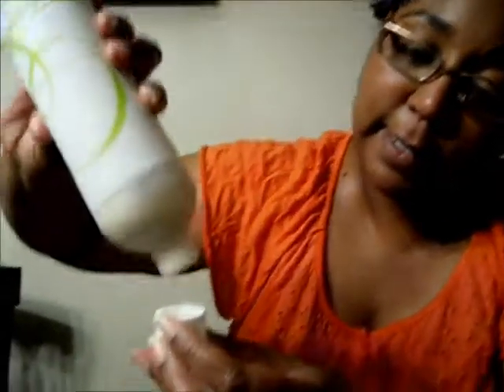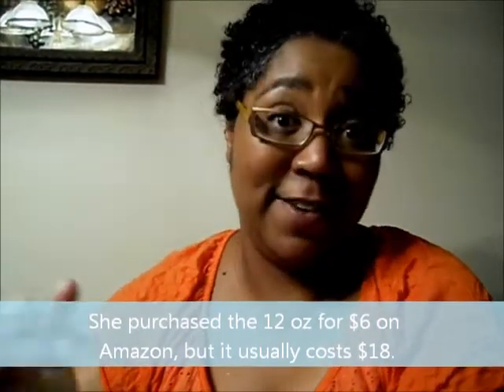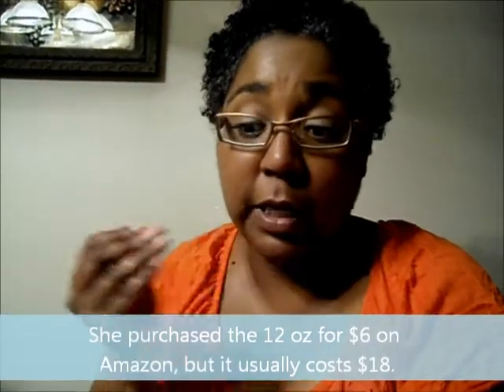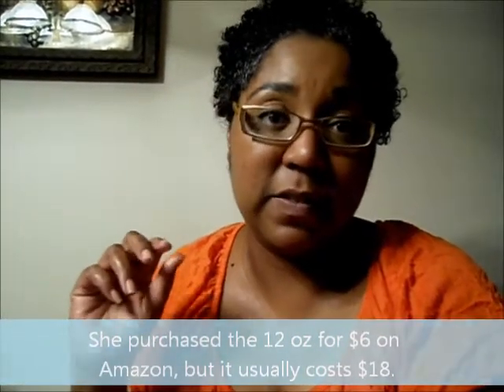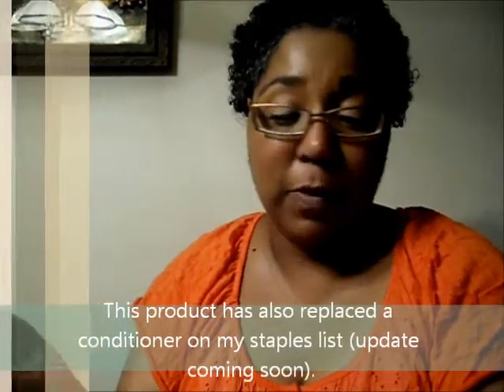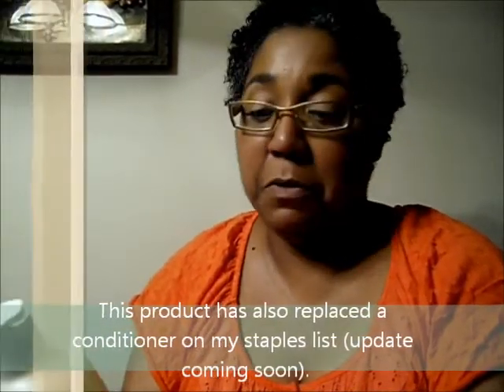Guest Review: DevaCare One Condition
(sellers are often cheaper through amazon)

12oz-32 oz= $18.97-$40

Background Music "Sleep Away" by Bob Acri